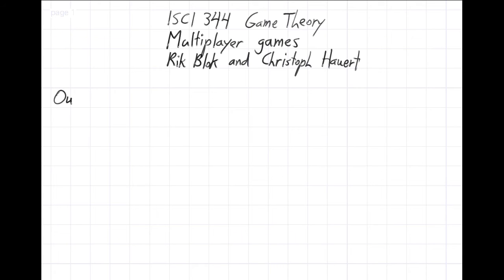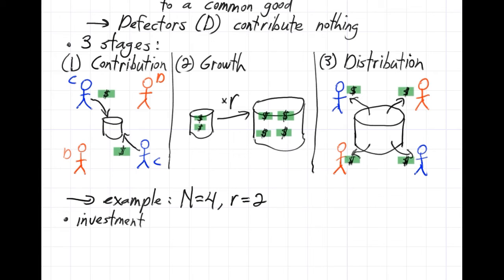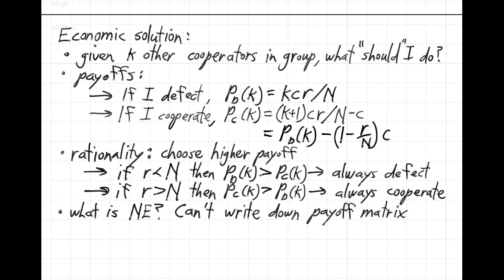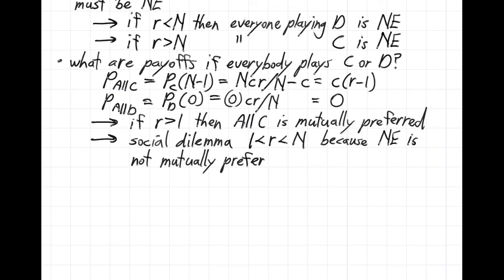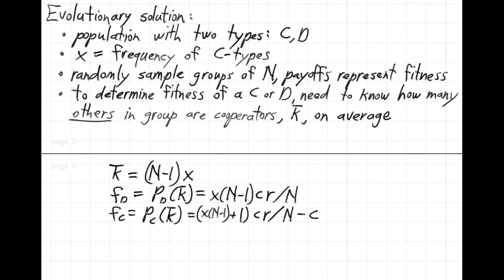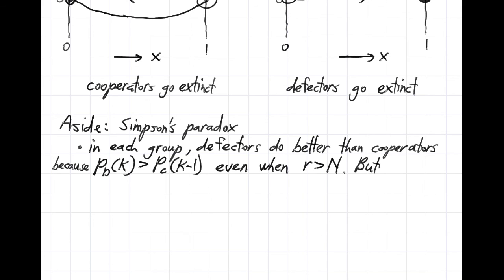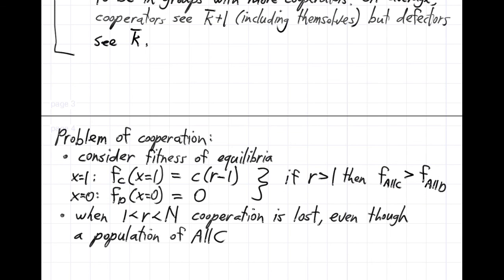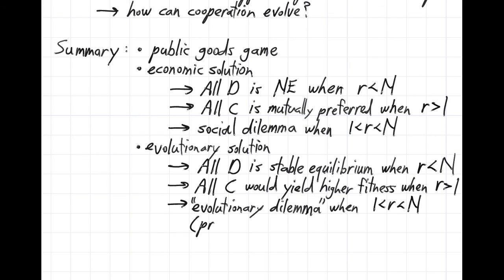UBC ISCI 344 - Multiplayer games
Outline:
* public goods game
* economic solution
  * conflict of interest/dilemma
* evolutionary solution
* the problem of cooperation